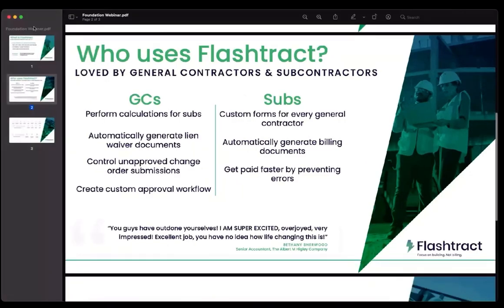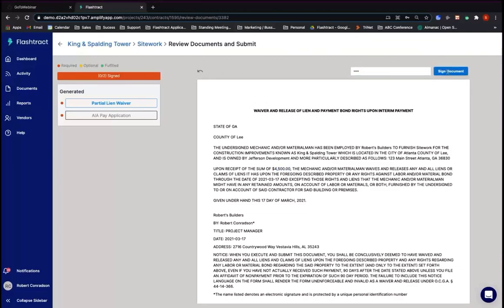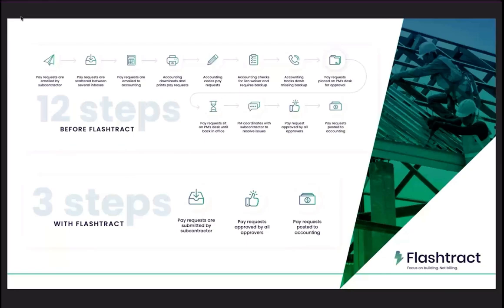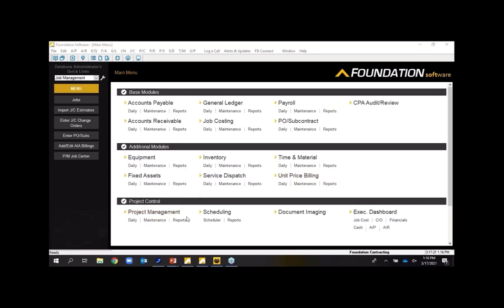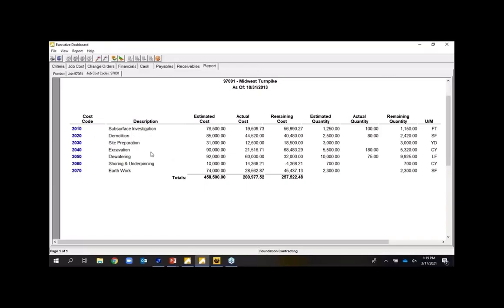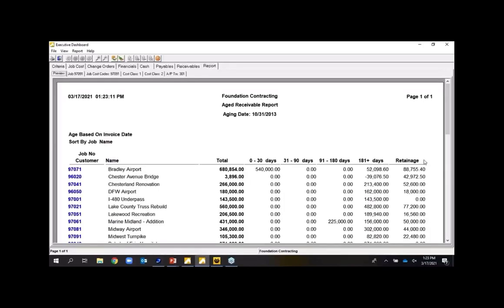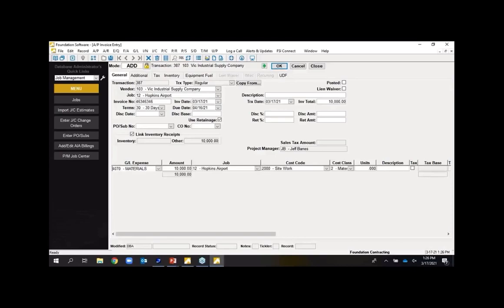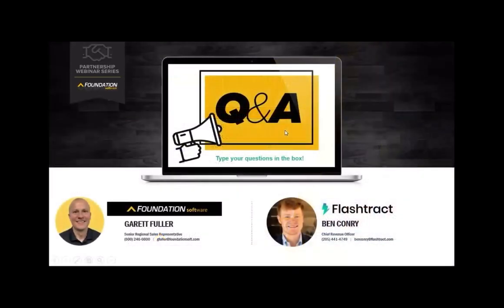Get More From Construction Billing Software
Flashtract partnered with Foundation Software, leading construction accounting software, for a webinar reviewing the two platforms and how they work together.

Flashtract simplifies payment applications between general contractors and the subcontractors contributing to their projects, eliminating payment delays and profit losses. Our software was built specifically for construction and works alongside contractors’ existing technologies like accounting programs, ERP systems, and project management tools. Best of all, Flashtract is easy to use, quick to set up and fits into virtually any budget.